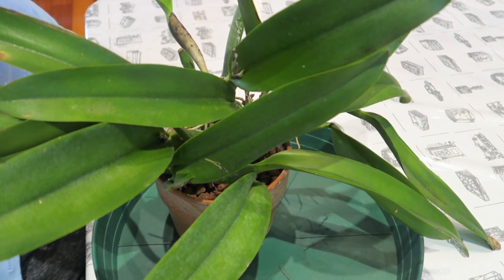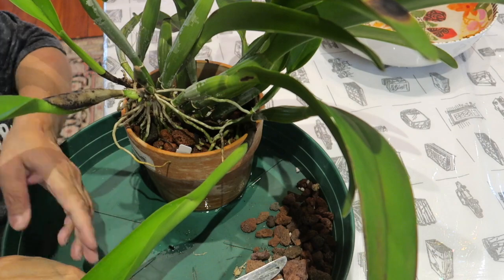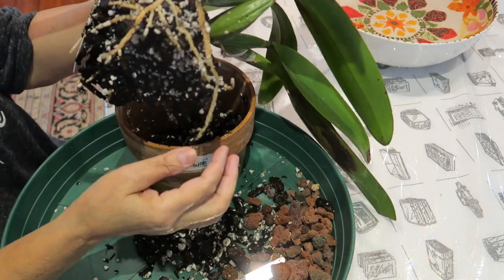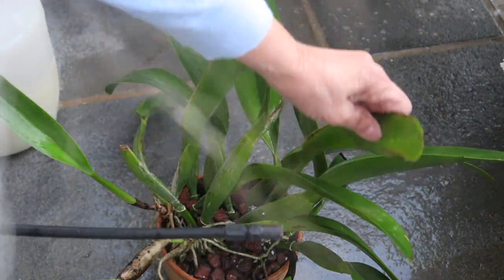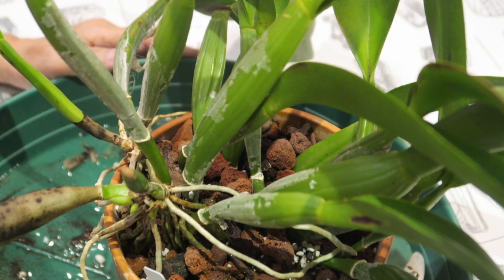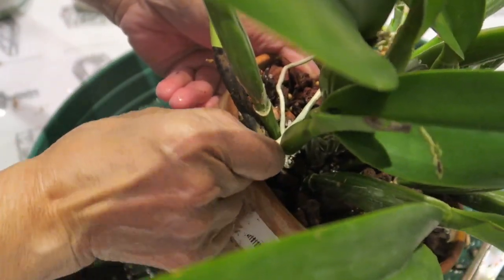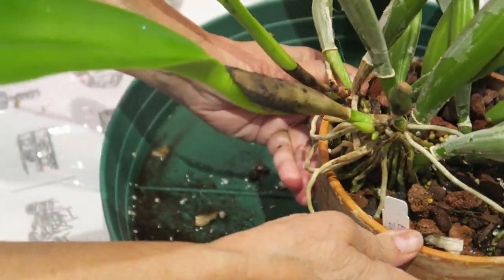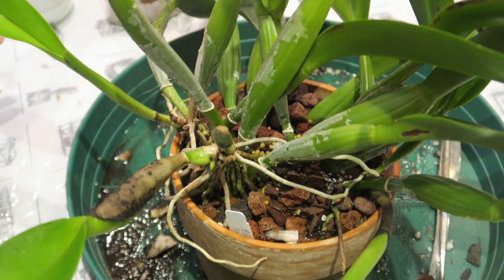Check root system and treatment for mealy bug for cattleya Earl Imperial.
When I put all my orchids in the green house, I notice this plant have got mealy bugs.and I separate it from other orchids and finally I got some time to do the treatment.